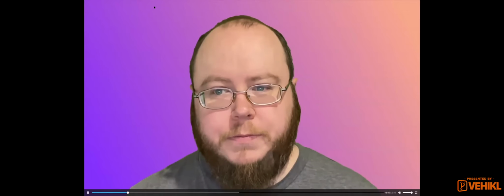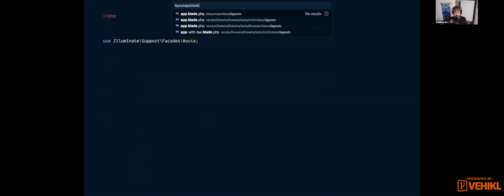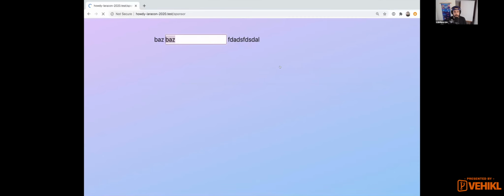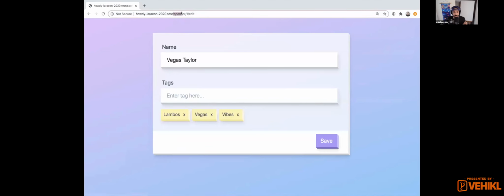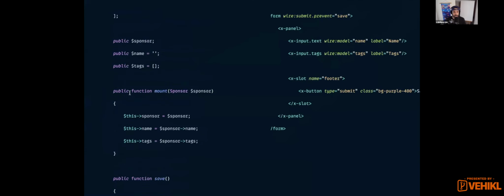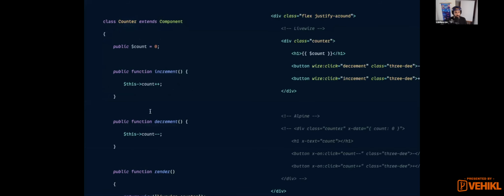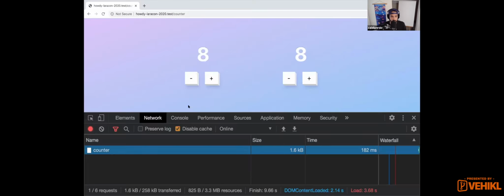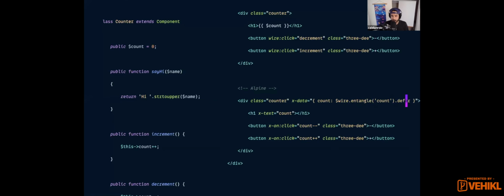What's new in Laravel Livewire v2 - Caleb Porzio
What's new in Laravel Livewire v2 - Caleb Porzio - Laracon Online Summer 2020